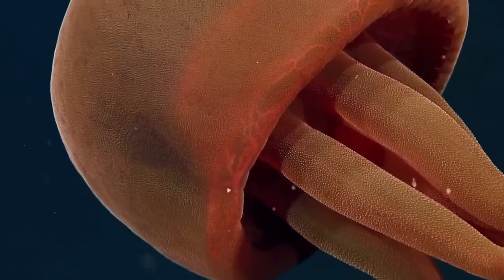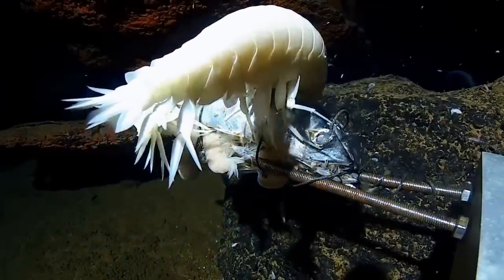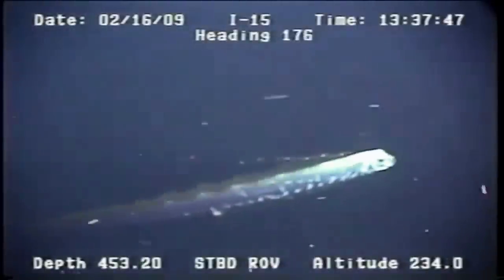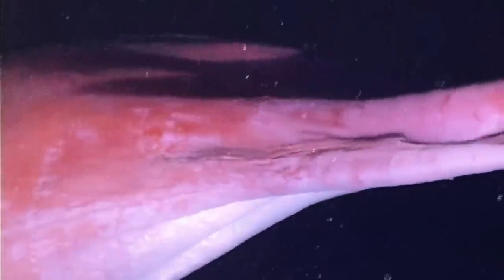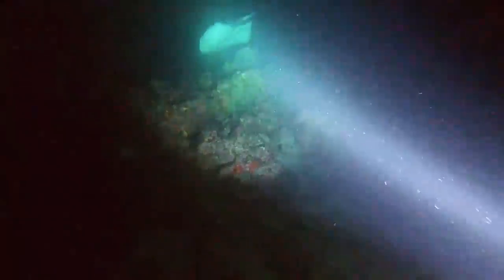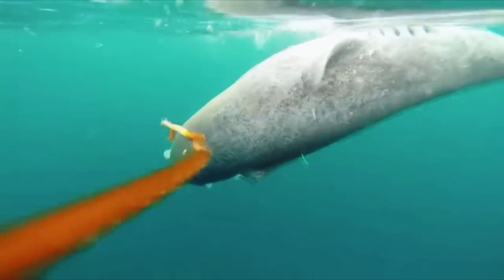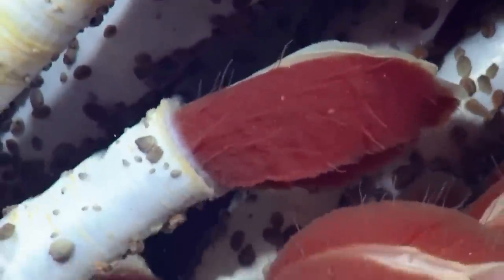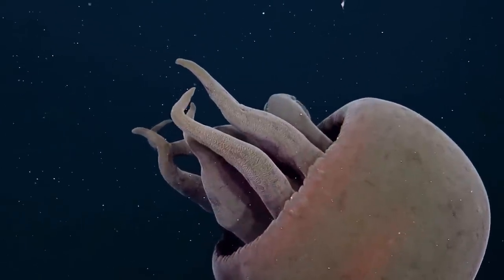Deep Sea Gigantism | 10 BIGGEST Ocean Creatures In The World!